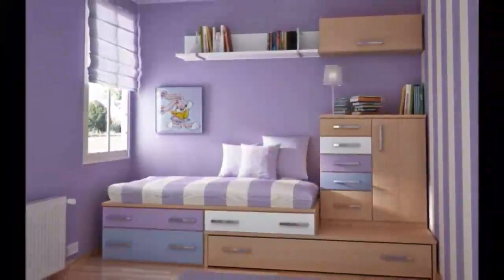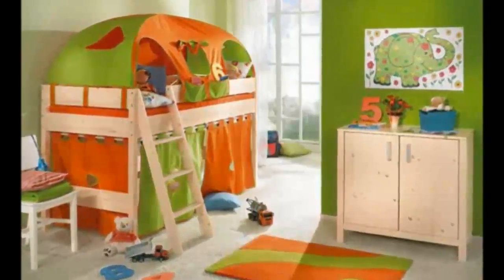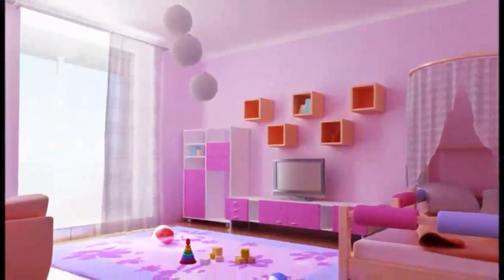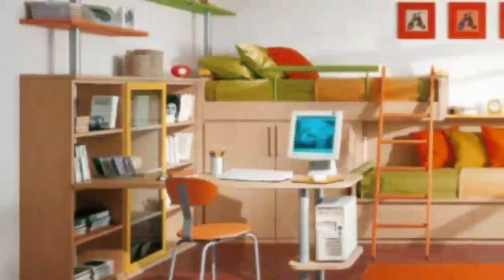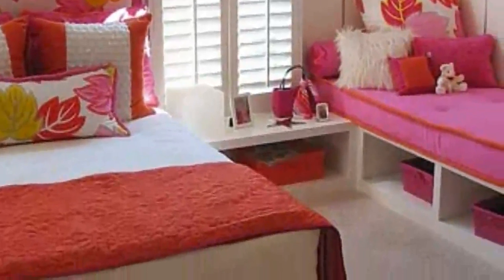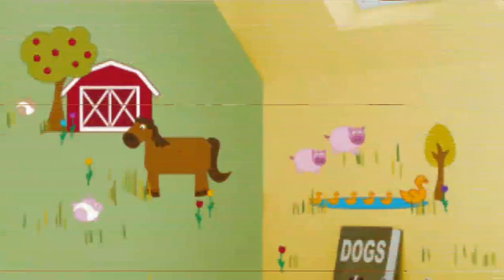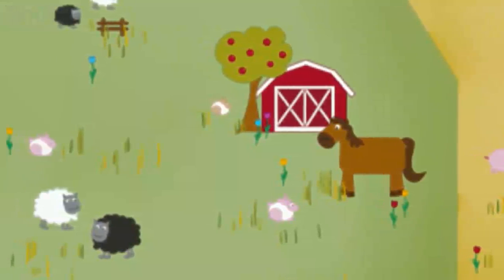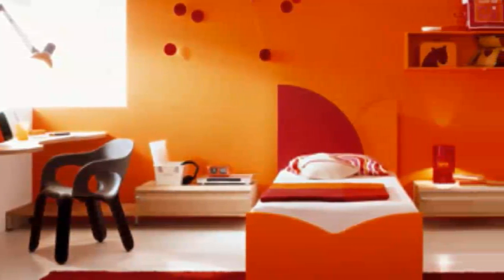Children room decor ideas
Designer Dan Vickery shares his favorite tips for designing and organizing a playful, creative children room.